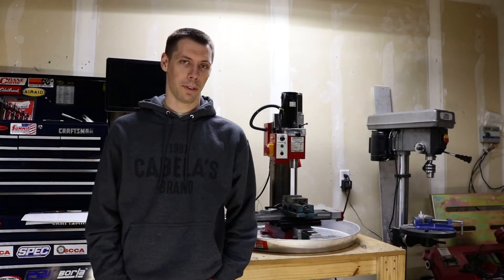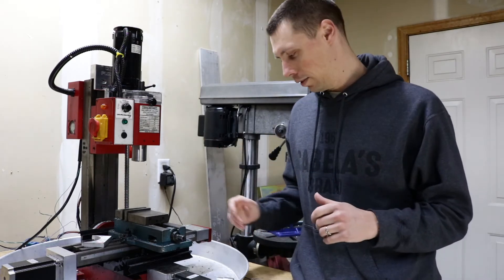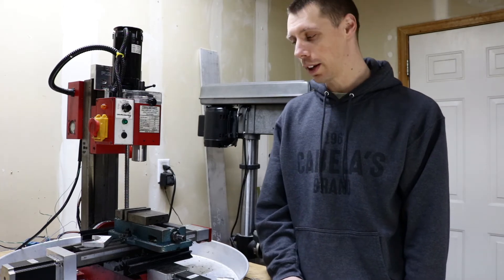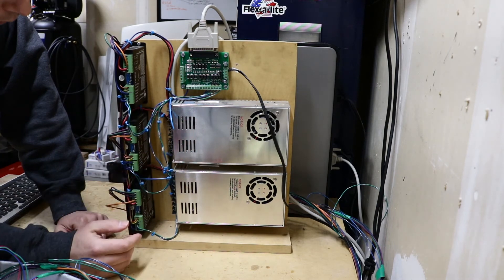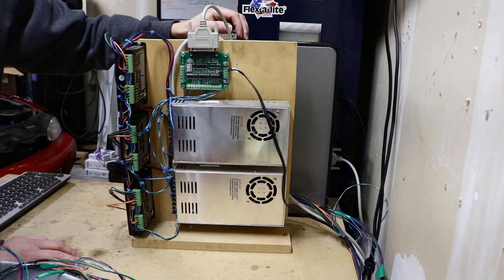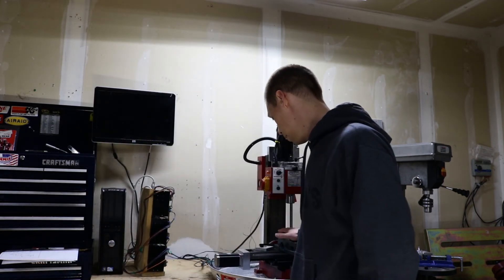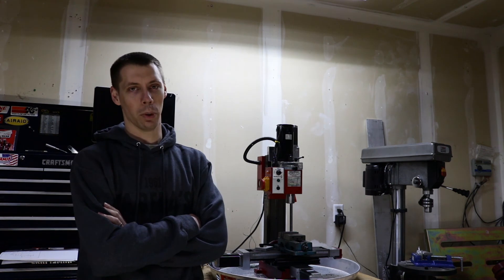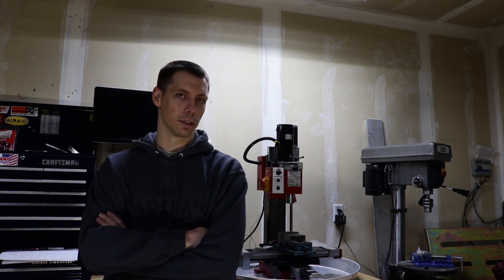CNC Mini Mill Setup Overview Sieg X2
My 3 axis CNC Mini Mill configuration.  I wanted to give you guys a look at my basic setup before I start making modification videos.  Also, my good and bad comments about this setup.  The setup includes the following:

Sieg X2 Mini Mill
CNC Fusion kit
Longs Motor 3 axis kit
LinuxCNC on an old computer

Electronics Kit used:

CNC Conversion kit like the CNCFusion kit:

Assorted Wiring:

15 Pin Connectors: